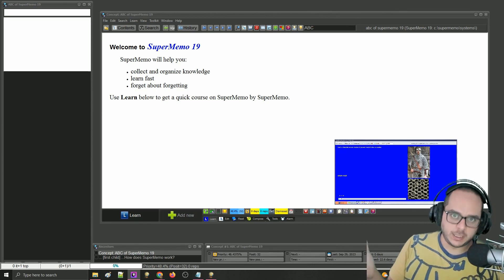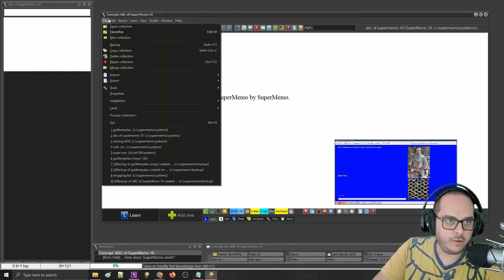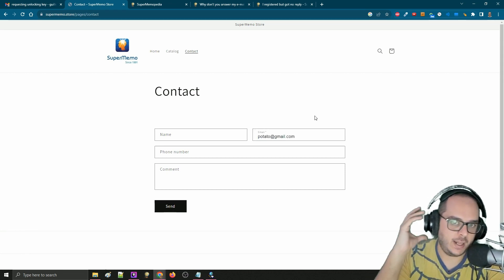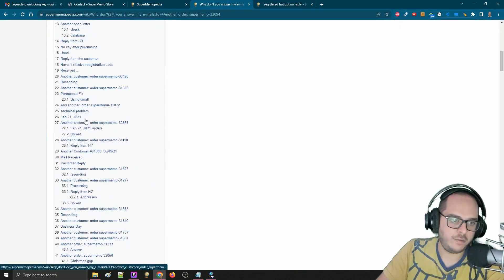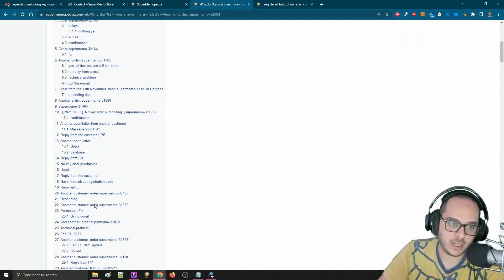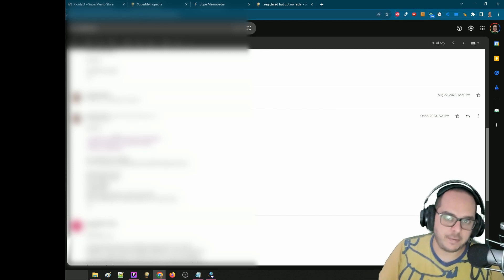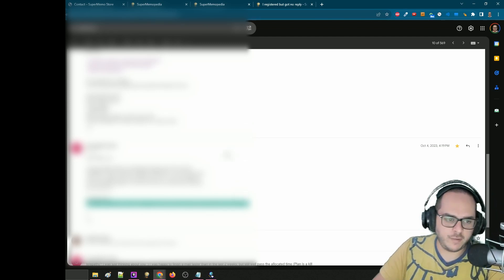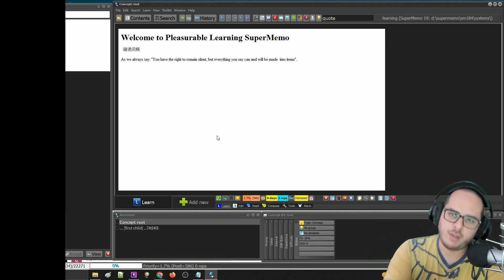No Activation Key For SuperMemo 19 Yet? Solutions For Getting It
CHAPTERS
0:00 Intro
0:34 You may need more than 1 key
1:19 Request key from SM
1:40 Supermemo Store
2:53 Write in supermemopedia
4:31 Email example
6:25 Input password SuperMemo